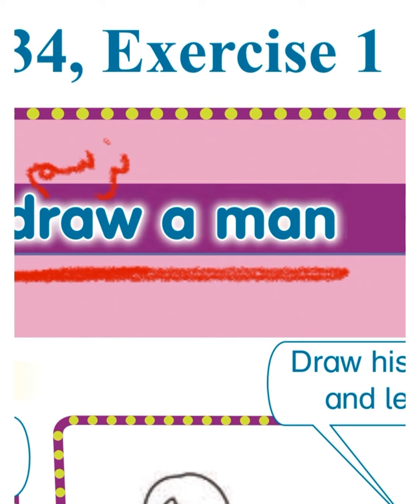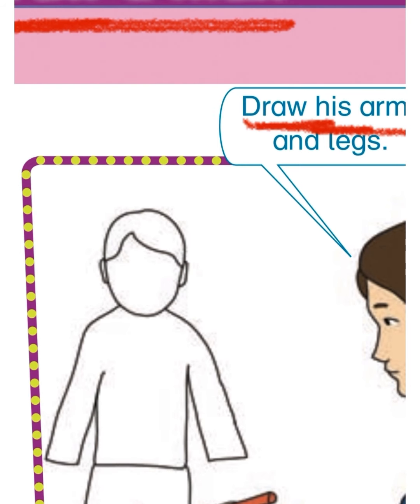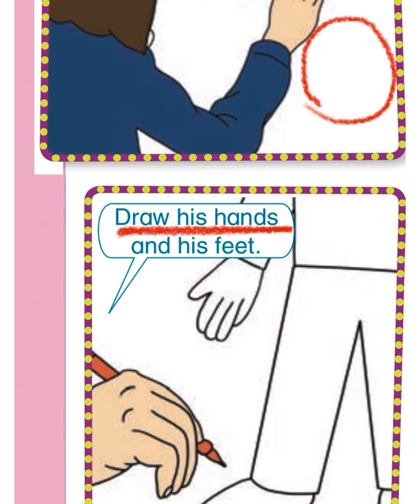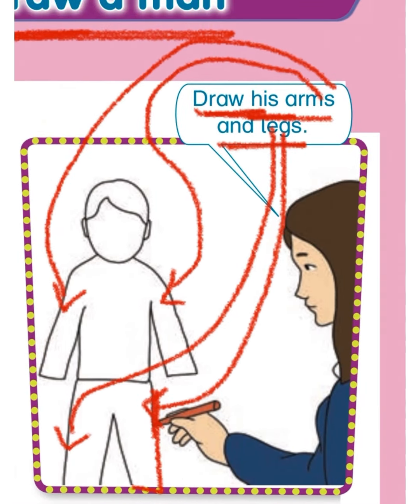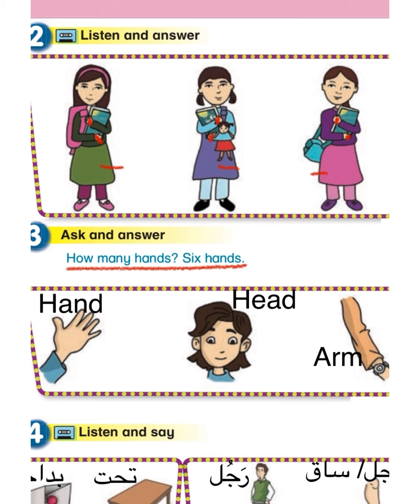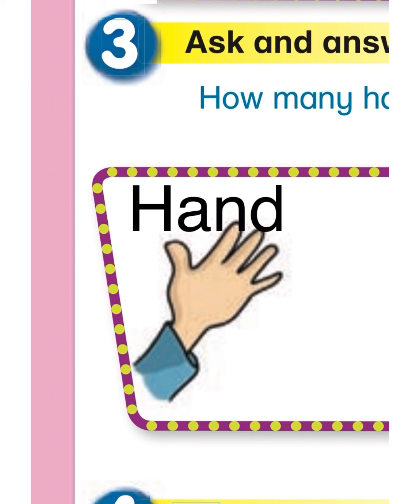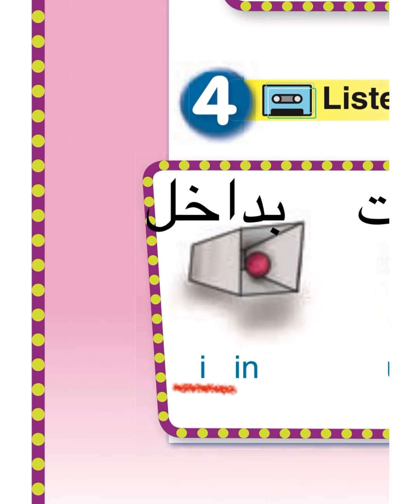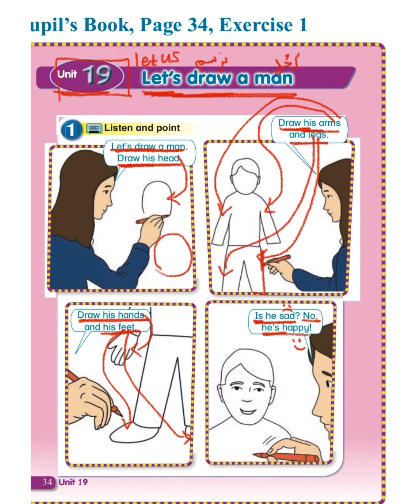First grade. Action pack. Unit 19.